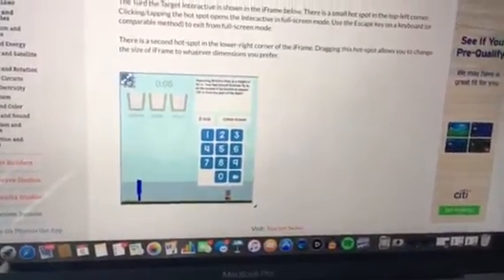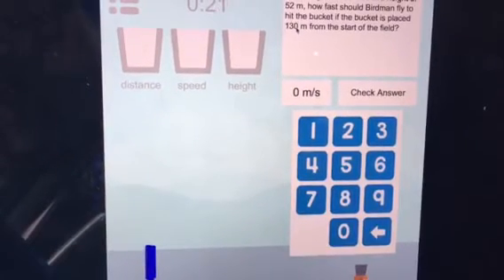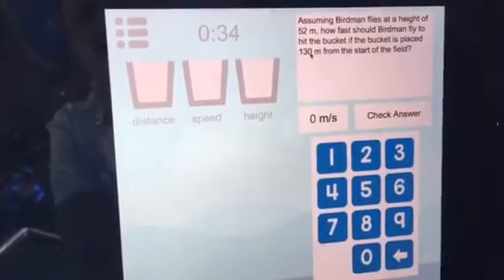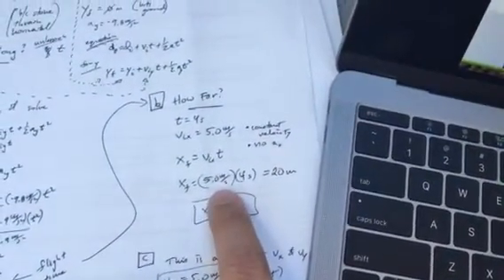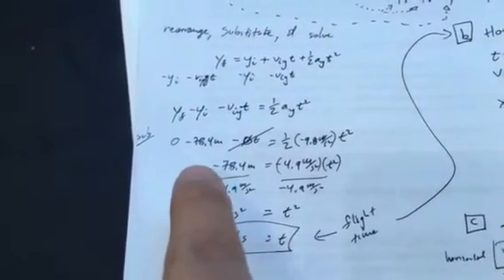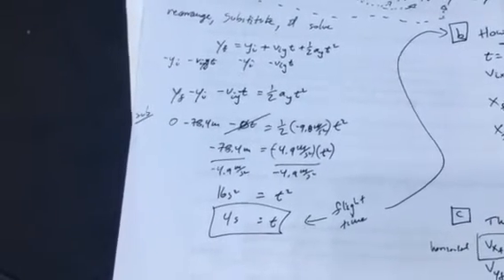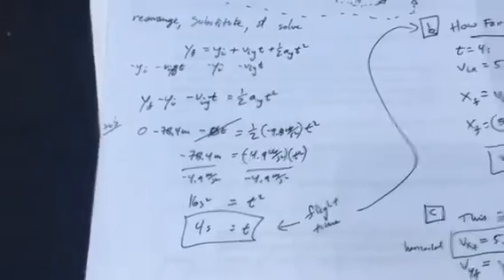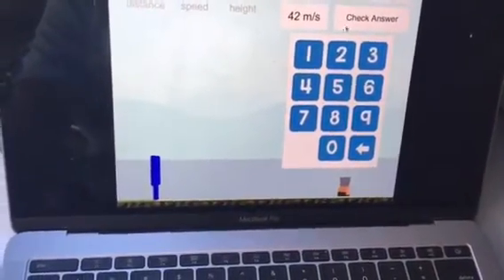Day 22: Turd The Target